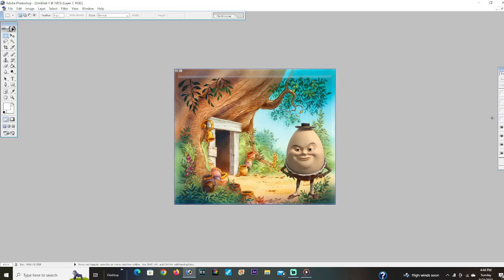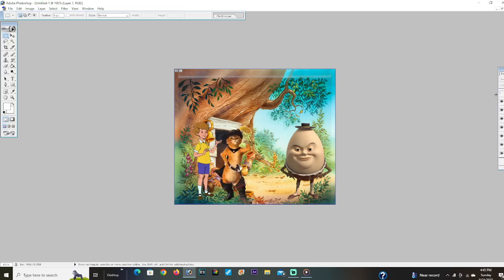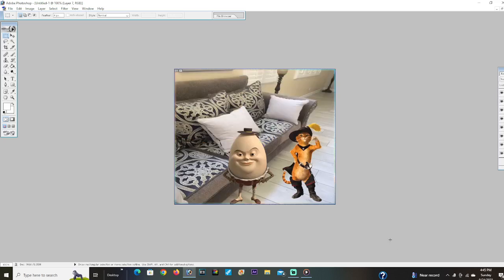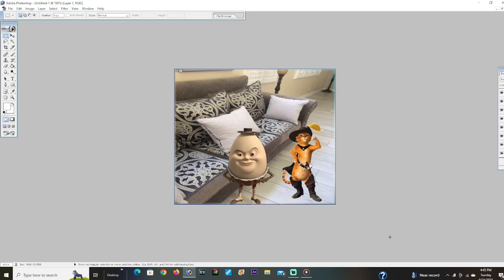Humpty Alexander Dumpty ungrounds the Backson and gets grounded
Puss in Boots 2011 and Winnie the Pooh 2011

Humpty Alexander Dumpty ungrounds the Backson

Humpty Alexander Dumpty gets grounded